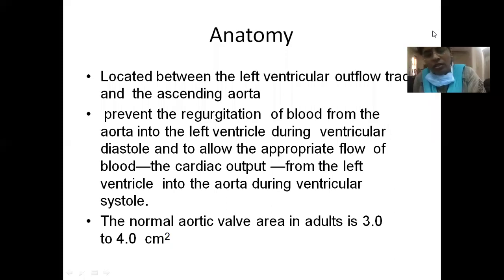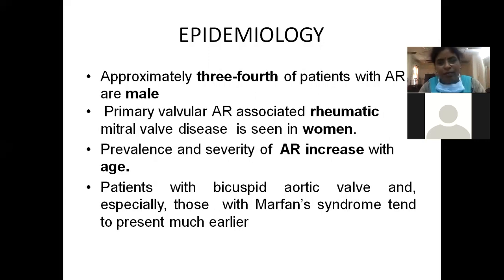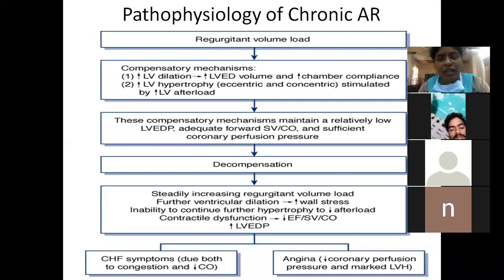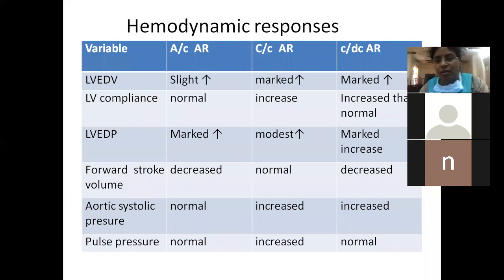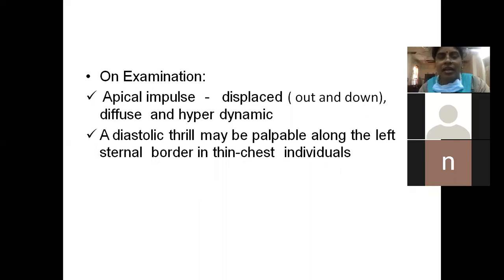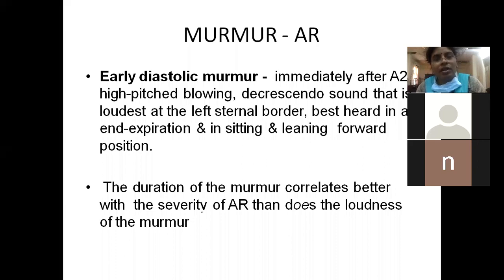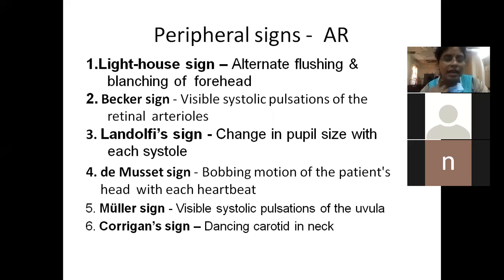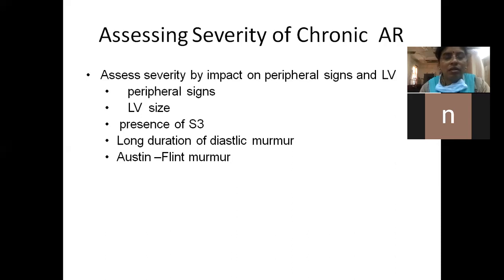zoom 16 AORTIC REGURGITATION